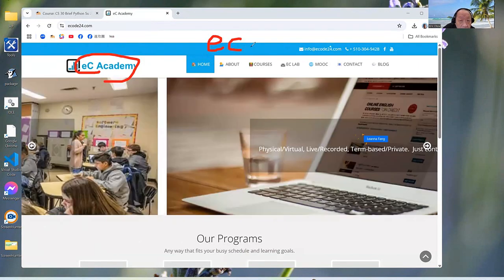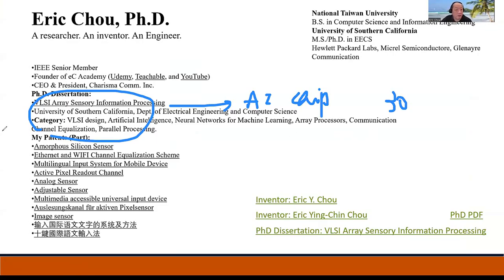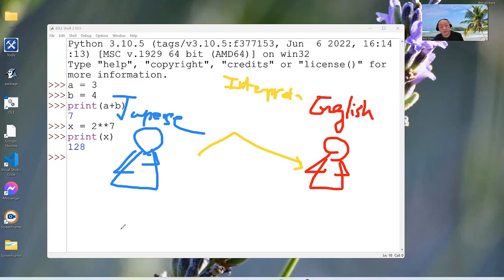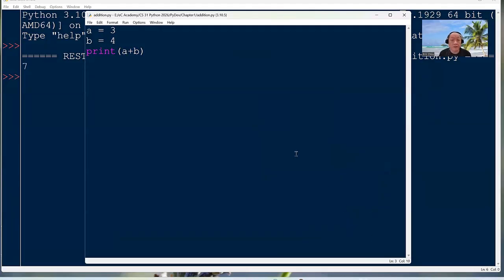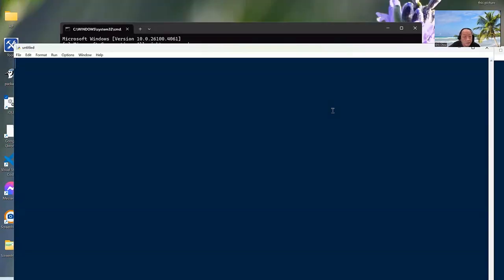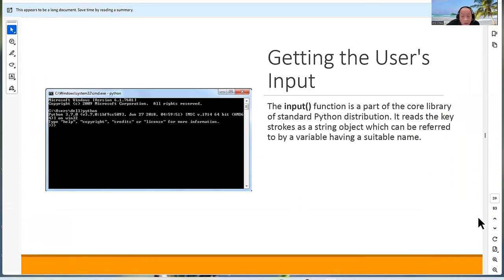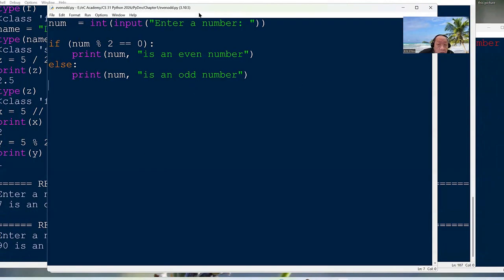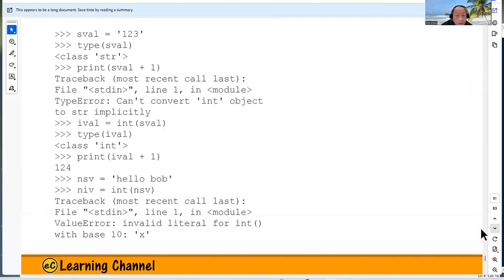Chapter 1: Data Types and Operators